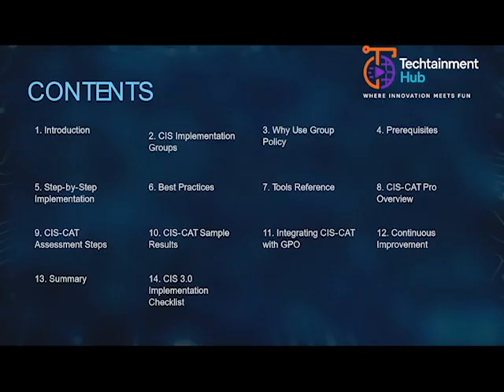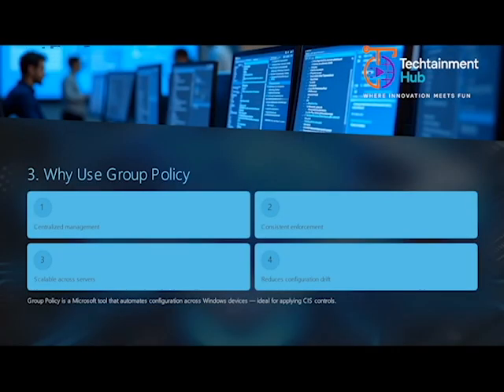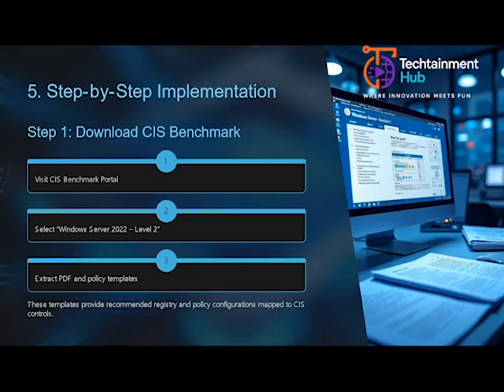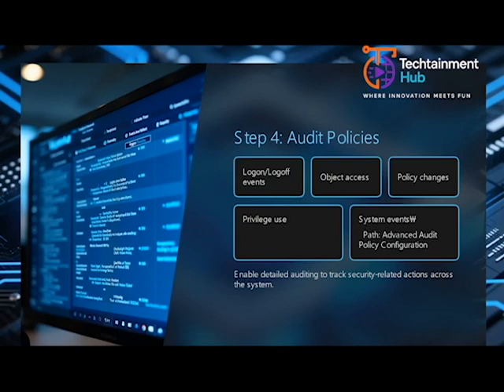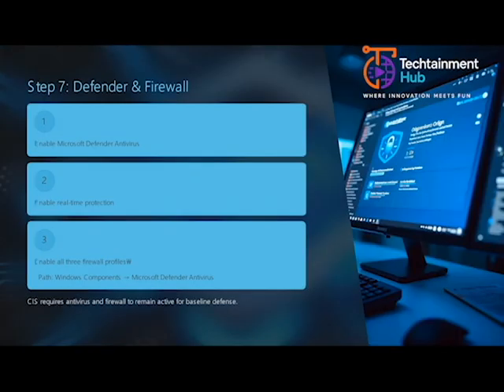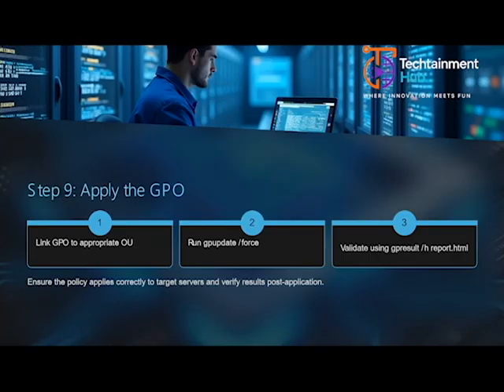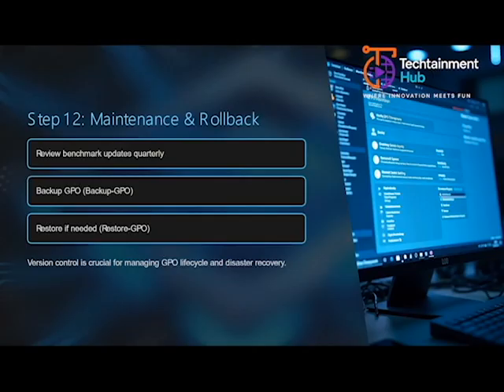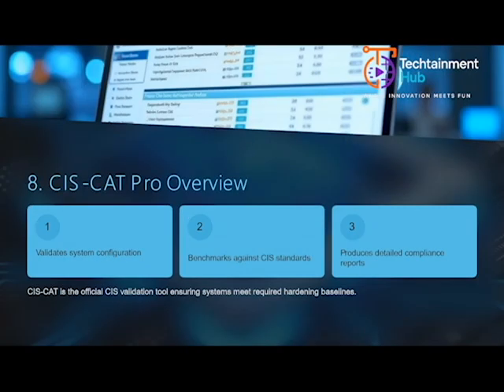CIS 3.0 Implementation on Windows Server 2022 | Step-by-Step Group Policy Hardening Guide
Learn how to implement CIS Benchmark 3.0 on Windows Server 2022 using Group Policy (GPO) — step-by-step!
This video covers the complete hardening process for your Windows Server according to the latest CIS (Center for Internet Security) 3.0 standards.

🔒 Topics Covered:

CIS 3.0 Overview and Purpose

How to Apply CIS 3.0 Settings through Group Policy

Securing User Rights, Audit Policy, and Account Settings

Enforcing Password, Lockout, and Security Policies

CIS Benchmark Compliance Verification

Real-time Demonstration on Windows Server 2022

📘 What You’ll Learn:

Strengthen Windows Server Security

Prevent Unauthorized Access

Achieve CIS Compliance Easily

Improve IT Audit Readiness

💡 Suitable For:
System Administrators | IT Security Engineers | Network & System Analysts | Windows Server Experts

📂 Downloads Mentioned in Video:
🔗 [Add your Google Drive or GitHub CIS Template Link here]

📢 Turn on 🔔 notifications to stay updated with the latest IT security videos.